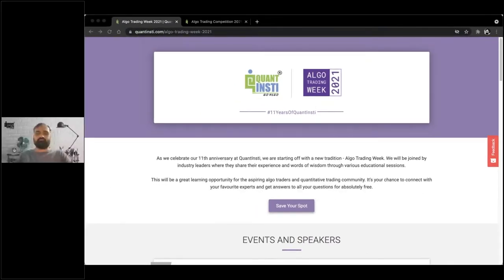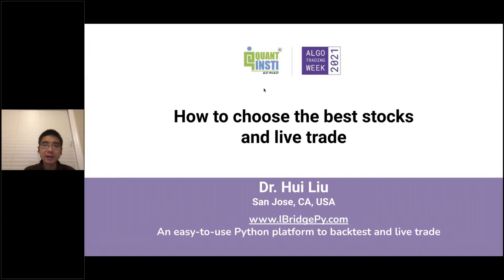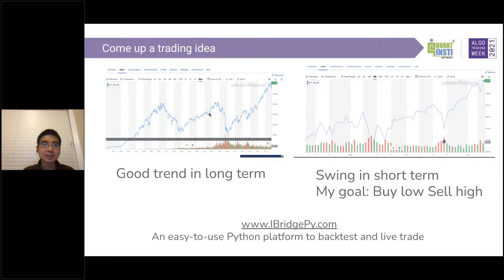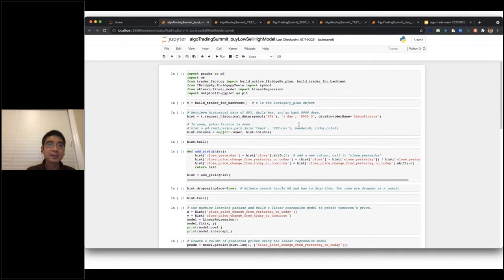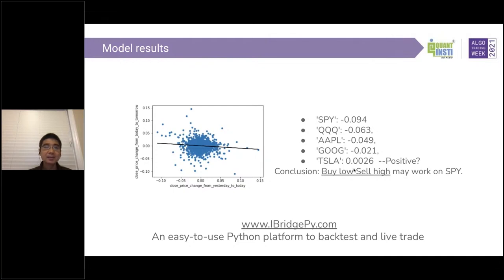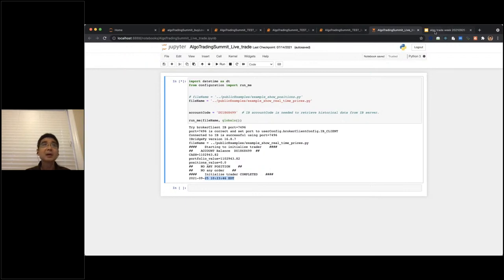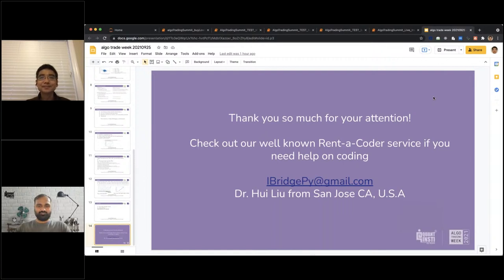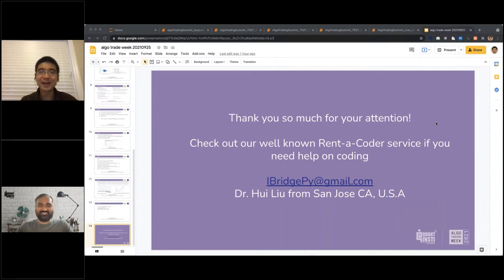How to choose the best stocks and live trade by Dr. Hui Liu | Algo Trading Week Day 2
If you've been trading or are new to trading, chances are that you've always been curious about trading in the best possible manner. But how do you go about that? By choosing the right and the best stocks, and by all means necessary, trading Live.

In this exclusive webinar, Dr. Hui Lui explains how you can choose the best stocks and perform Live trading - all by yourself. Be sure to attend.

𝗨𝘀𝗲𝗳𝘂𝗹 𝗿𝗲𝘀𝗼𝘂𝗿𝗰𝗲𝘀

𝐒𝐩𝐞𝐚𝐤𝐞𝐫

Dr. Hui Liu (Founder, Running River Investments LLC and Author of IBridgePy)

Dr. Liu is the Founder of Running River Investments LLC, which is a private hedge fund that specializes in the development & implementation of various automated trading strategies.

He is also the author of IBridgePy, which is a flexible and easy-to-use Python package that talks to Interactive Brokers C++ API. IBridgePy does not re-implement the API of IB. It only makes a wrapper around IB’s C++ API so that Python can call the C++ API directly.

00:00 - Intro
6:00 - Presentation Overview
14:15 - demo
27:33 - Model result
34:55 - How to use initialize function
40:33 - How to backtest
42:42 - Backtest using historical data
51:46 - Running live trade
54:03 - QA session